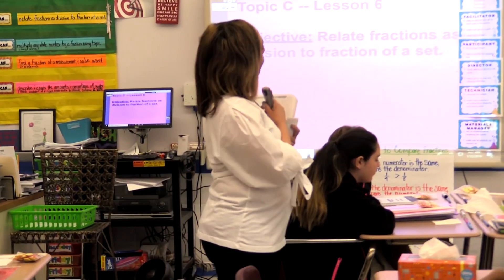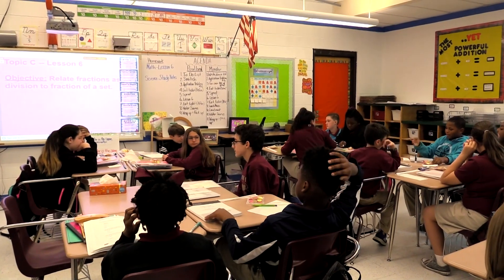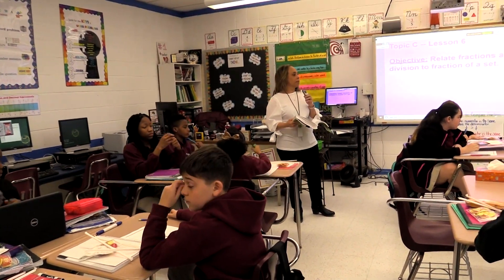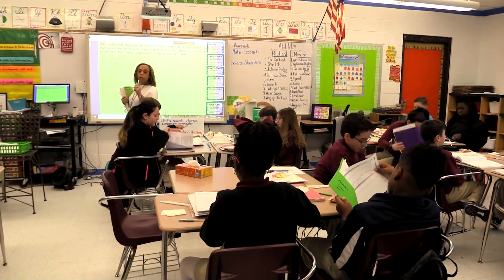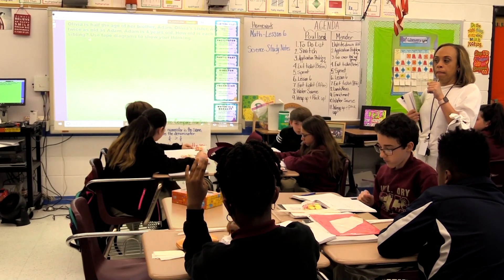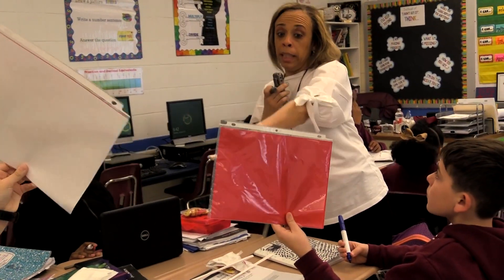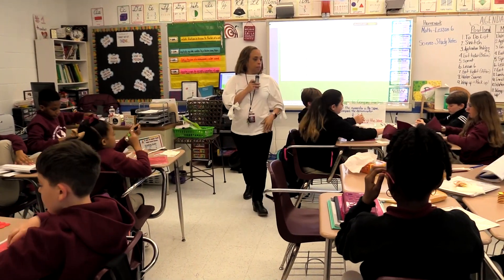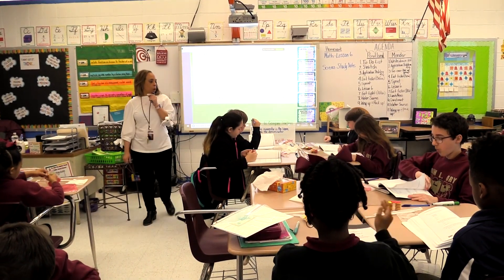Kimberly Poullard TOY 2019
TEACHER OF THE YEAR 2019 video submission for
KIMBERLY POULLARD 5th Grade Math/Science at
JOHN L. ORY Communication Arts Magnet School.